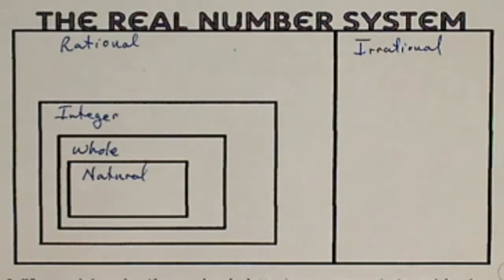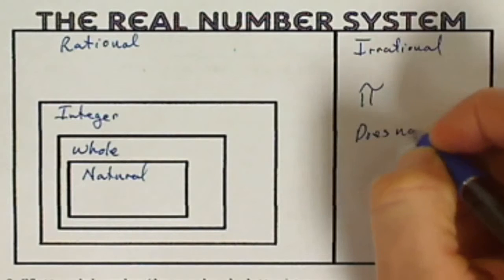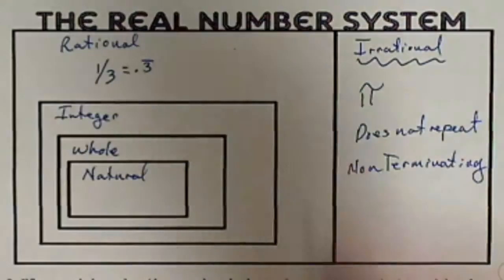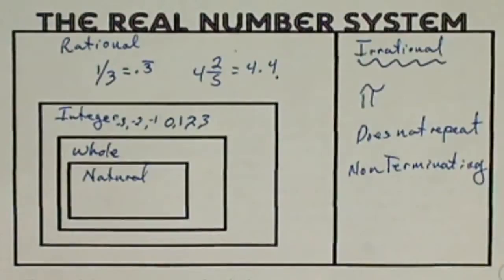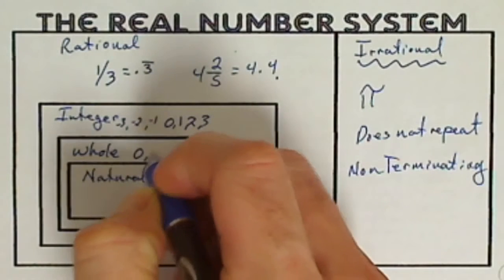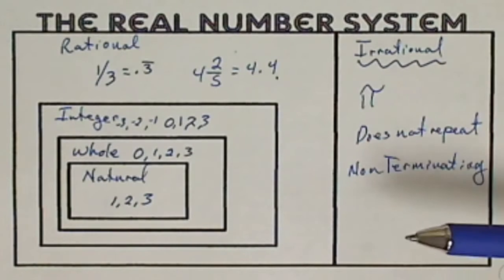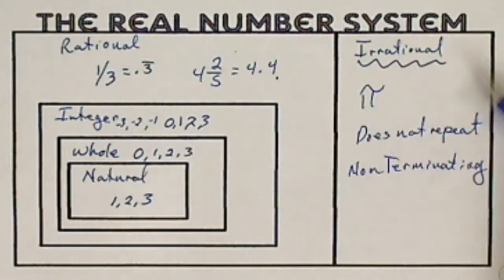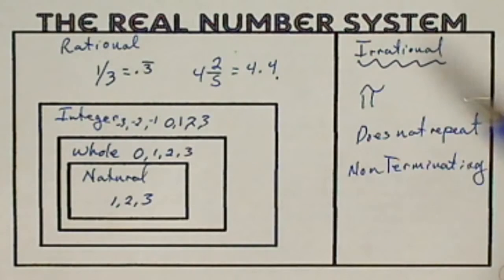Real Number System - Quick Example